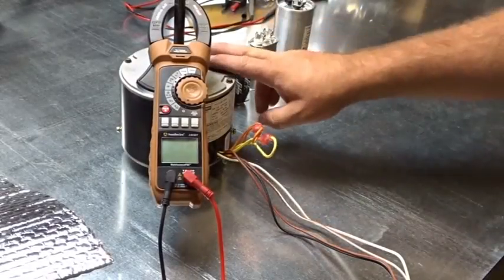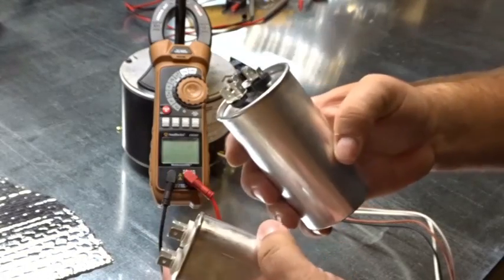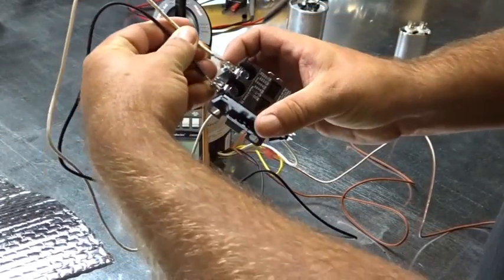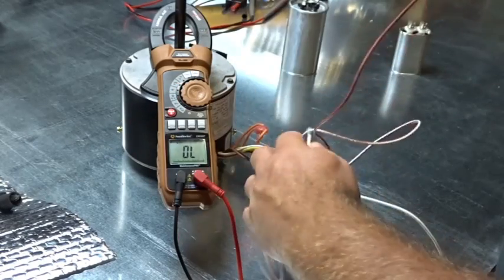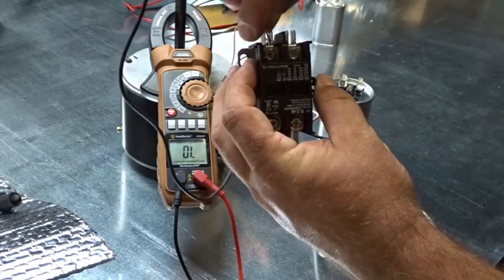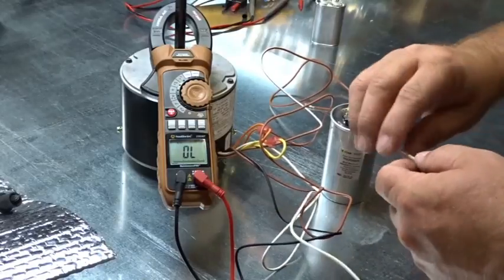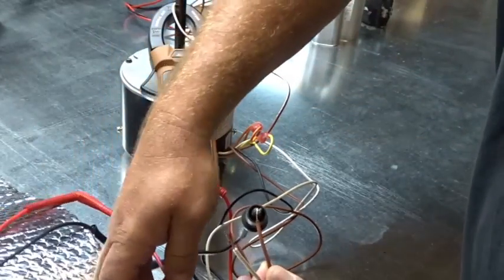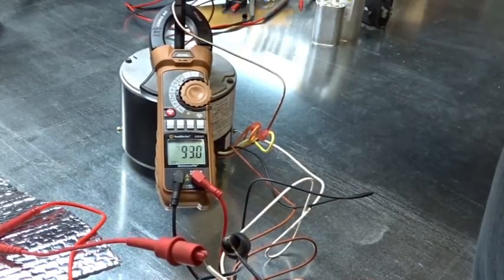Condenser Fan Motor Ohm Testing and Wiring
Tradesman Podcast HVAC Shop Talk Podcast